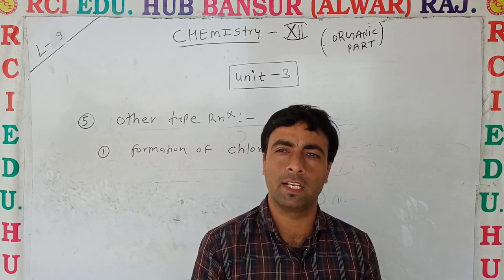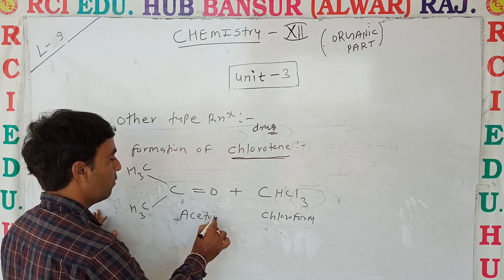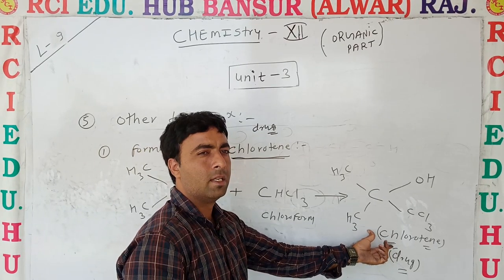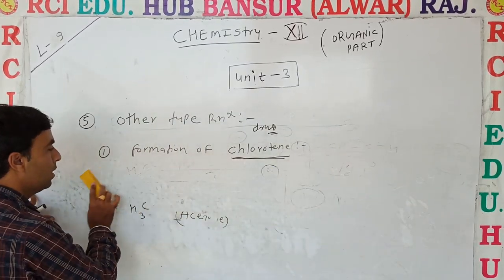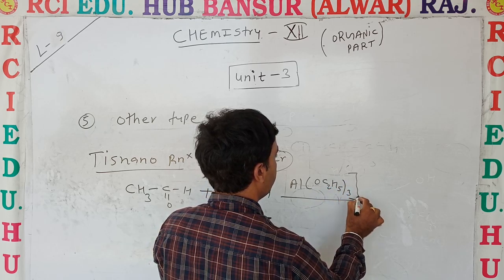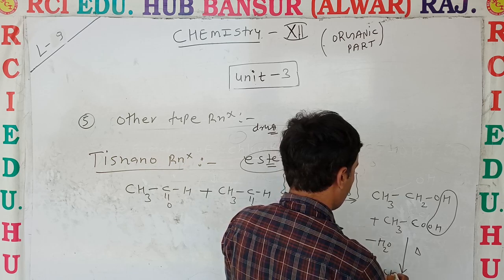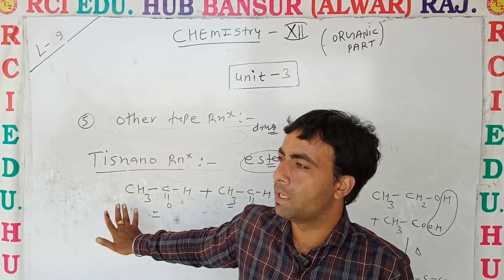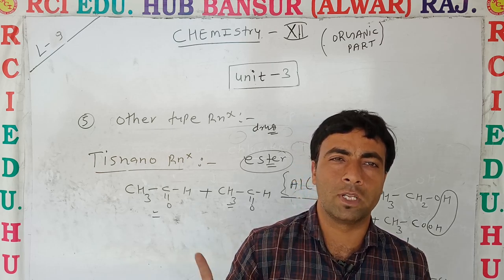chemical prop of carbonl comp #6 II Rci Edu. Hub Bansur Alwar Raj. II BY KY